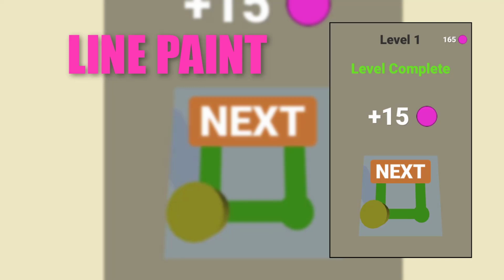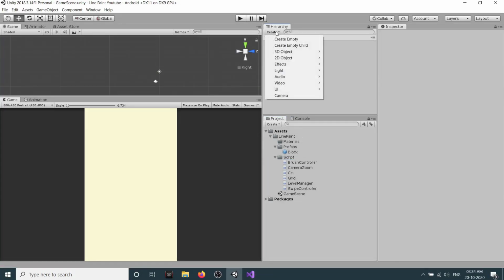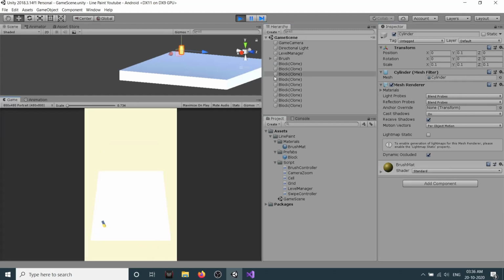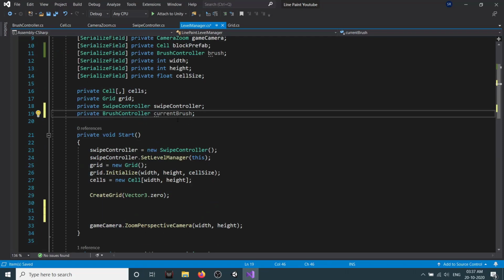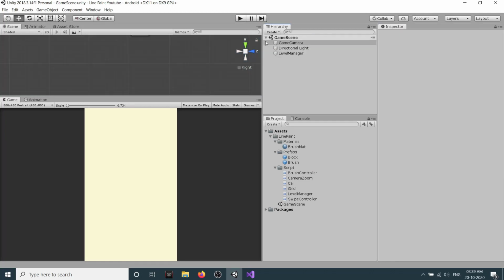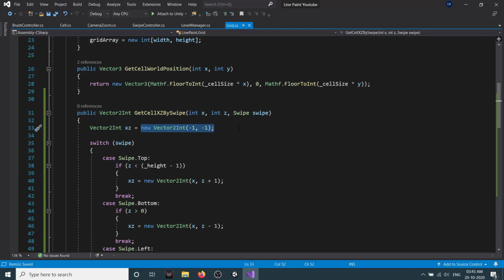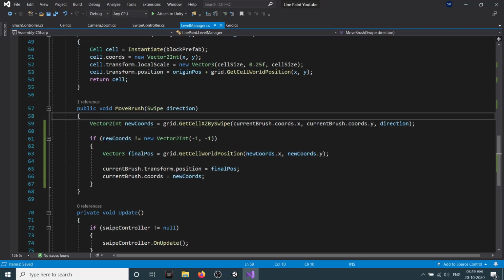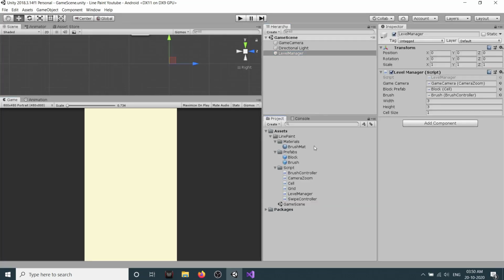Line Paint Part 4 - Brush Movement | Unity Puzzle Game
Line Paint is a puzzle game made in Unity Engine. Its a 3D colourful puzzle game where the player has to swipe to move the pencil and
make the pattern.
In this series, we will learn to create a 3D game in Unity Engine. By end of the series, you will have a complete game which you can publish
on PlayStore and AppStore.
Learning Topics:-
- 8 Directional Swipe Detector
- Grid Creation
- Level System
- Building Level from LevelData
- UI System
- Core gameplay logic